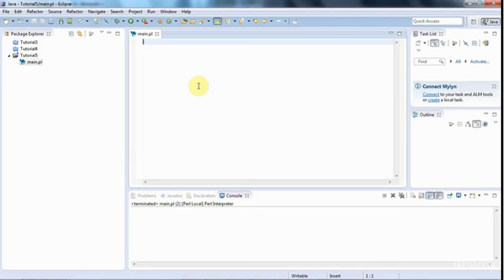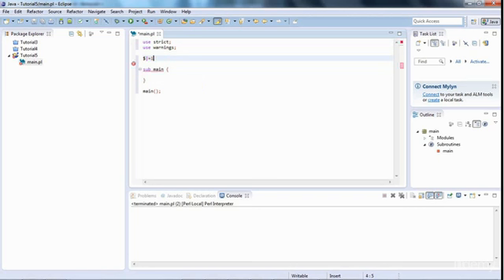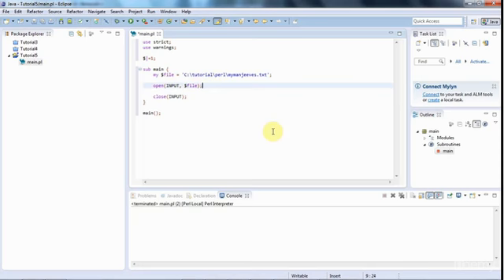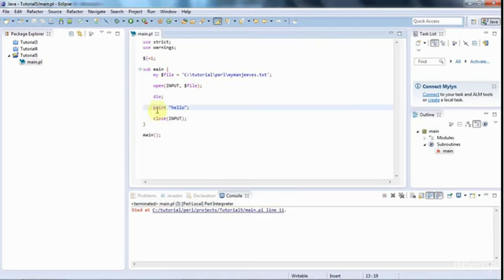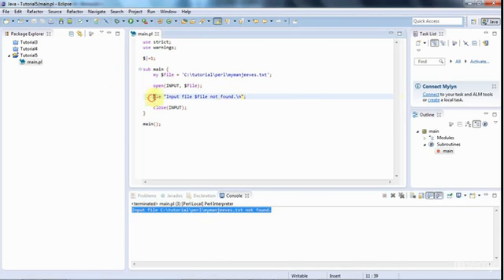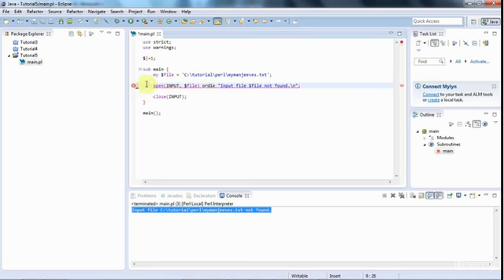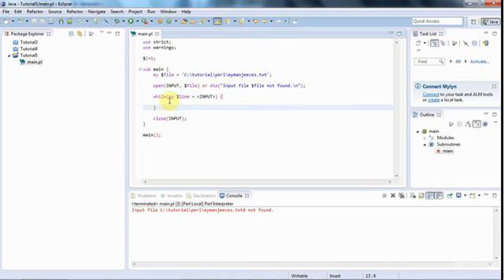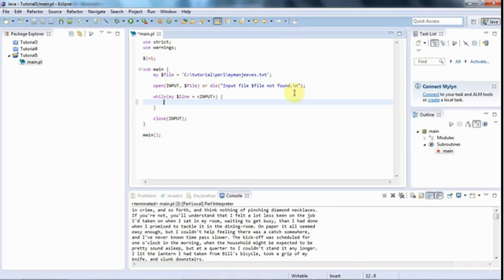Learn Perl 5 By Doing It : Reading Files and Beginning Regular Expressions